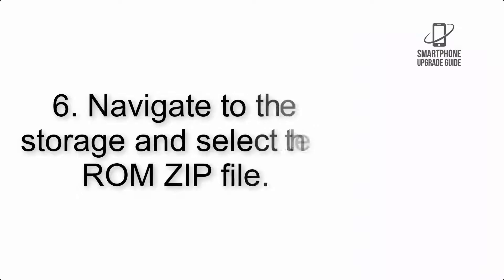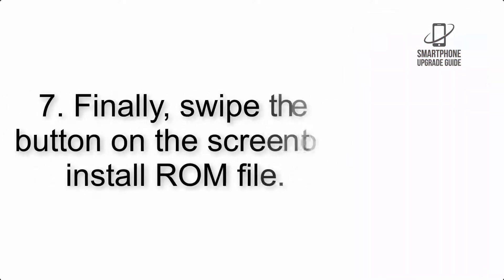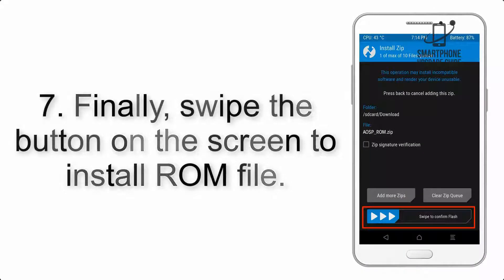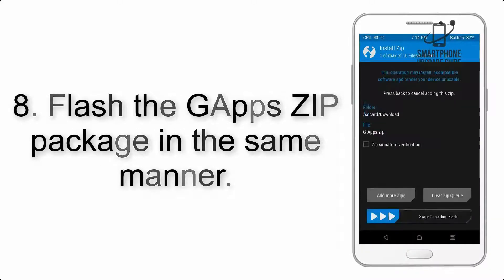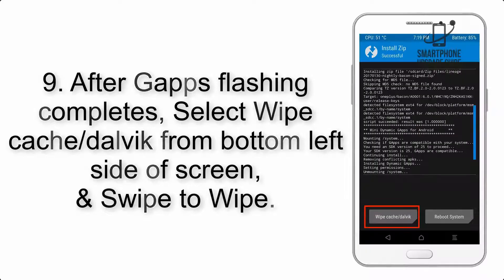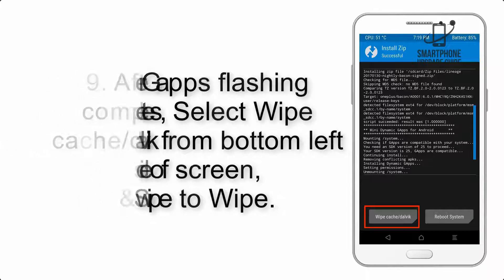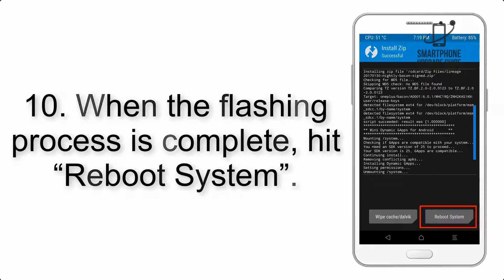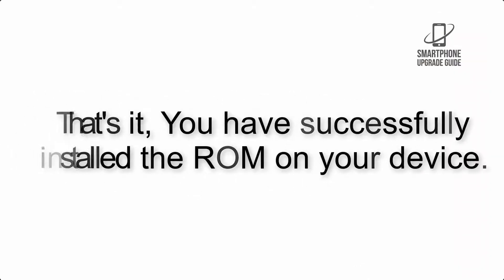Install Android 14 on Moto Z2 Force (LineageOS 21) - How to Guide!